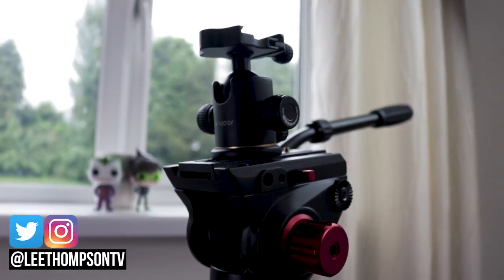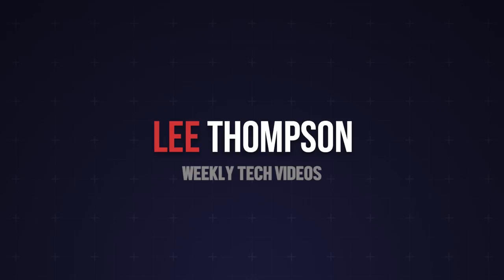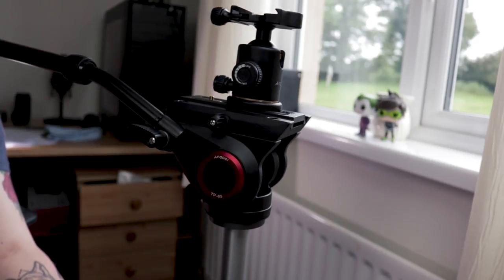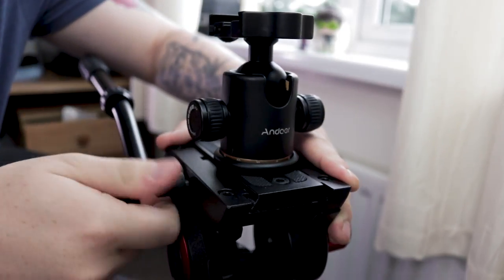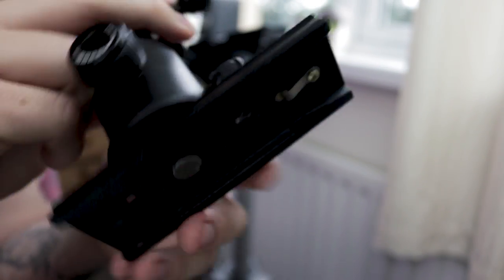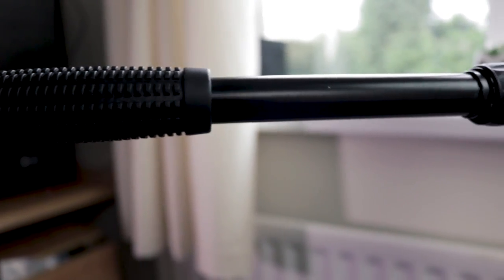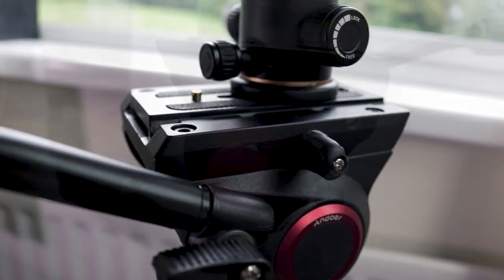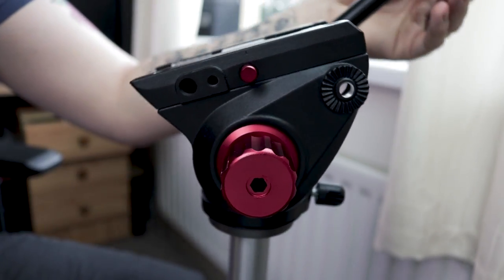Andoer TP-65 Fluid Head Review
Andoer Aluminum Alloy Fluid Drag Head Hydraulic Head -

I am proud to be partnered with the Fullscreen Network if you'd like to join

Equipment I Use:

All My Gear

Lens - Canon EF-S 18-55 mm f/3.5-5.6 IS STM Lens

Tripod - AmazonBasics Tripod

Lighting - PhotoSEL LS21E52 Softbox Studio Lighting Kit

Mics - Audio-Technica AT2035 / Rode Procaster

Interface - Focusrite Scarlett Solo (2nd Gen)